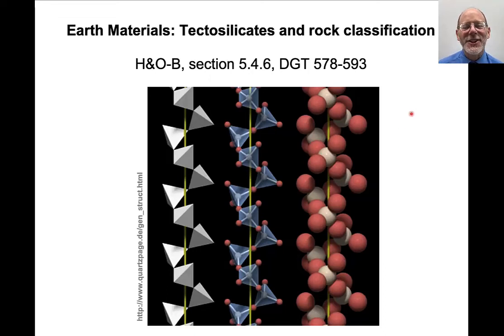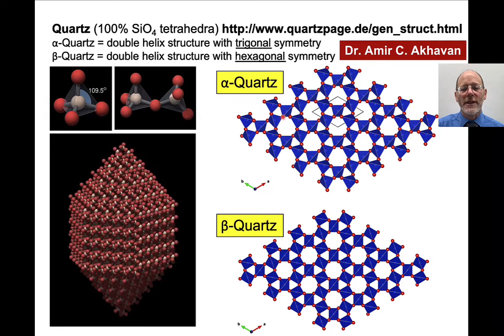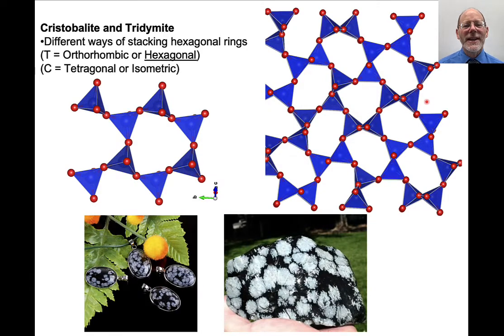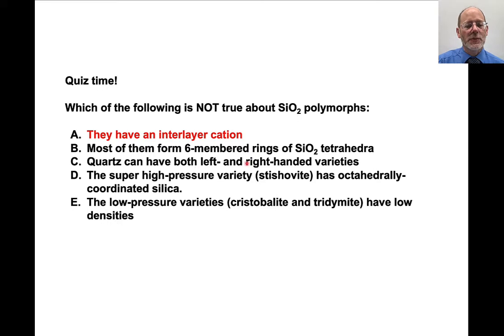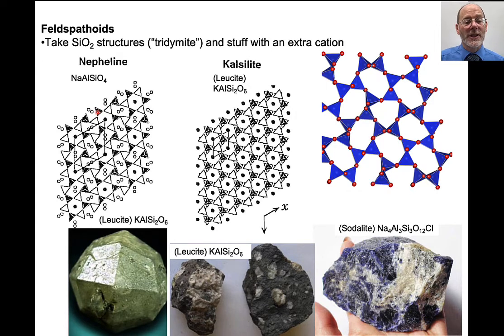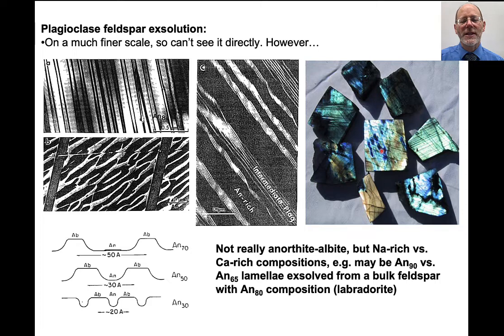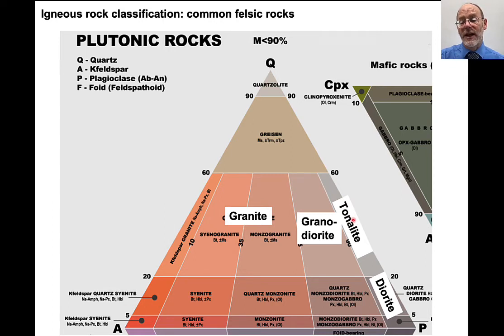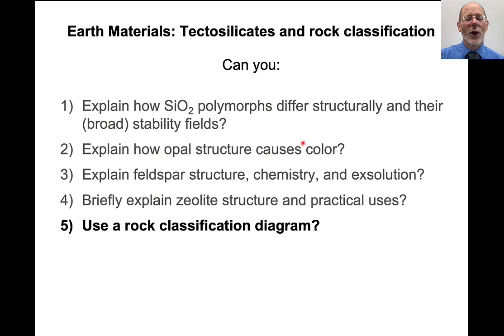Earth Materials: Tectosilicates and rock classification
Lecture on structure of SiO2 polymorphs, opal, feldspathoids, feldspars and zeolites, followed by rock classification discussion.